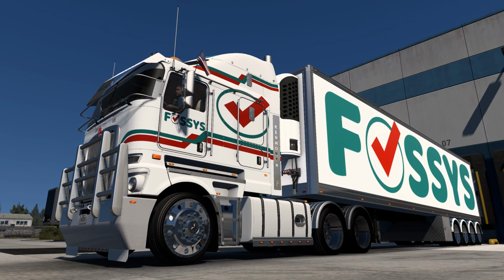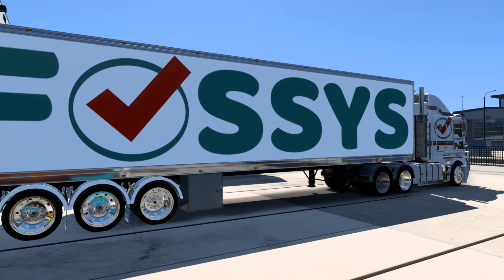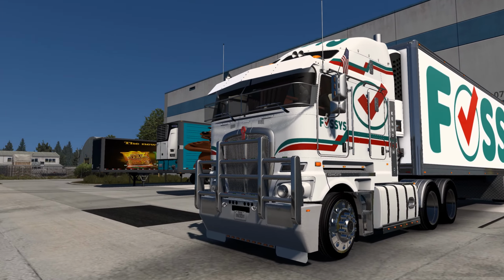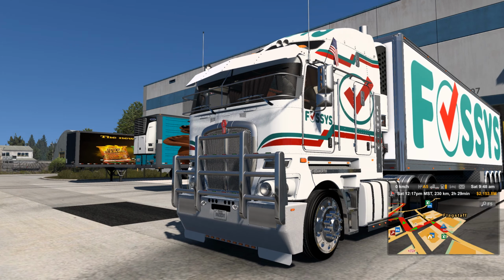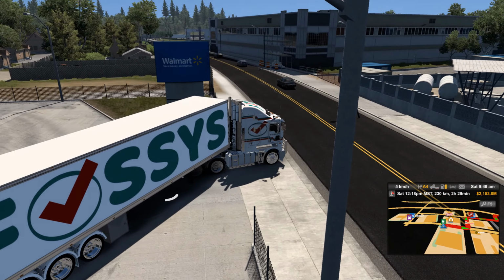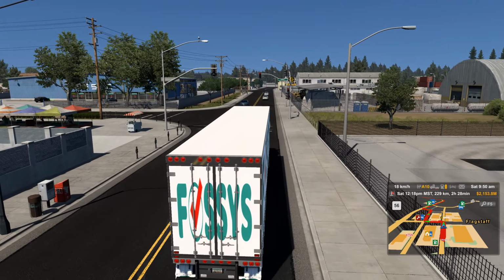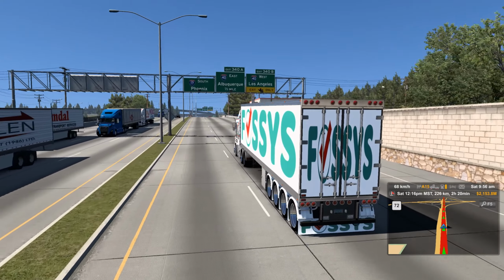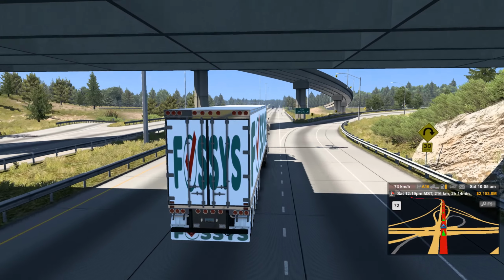Paper Delivery - Flagstaff To Phoenix - Kenworth K200 & Maxicube Reefer - American Truck Simulator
American Truck Simulator Gameplay with your Australian Don The Godfather as we roll from Flagstaff Arizona To Phoenix Arizona in a Kenworth K200 RTA Paid Mod Truck & RTA MaxiCube Reefer Trailer with one of my latest Worldwide Exclusive Paintjob combos i designed of a Old Australian Discount Store known as Fossy's witch were owned by Coles Myer back in the days. We hope u enjoy the gameplay and design of our Truck & Trailer folks as we roll in style..

⬇️ATS MODS Listed below that i like to use listed below⬇️

THE GODFATHER'S MODS COMPANY AT MEGA.NZ (My own built mods)  AI TRAFFIC/TRUCKS/TRAILERS & FREIGHT MARKET PAINTJOBS

Please use the Super Thanks folks and show your support for our content and buy me a coffee☕☕ That would help out heaps and would be thankful all the coffee helps us get new DLC's for future ATS Releases also please do Subscribe to our channel today as we would like to keep on growing each day and week and month and year that would also be thankful.